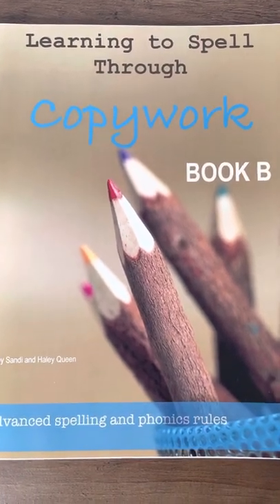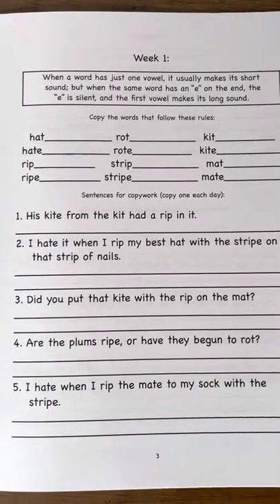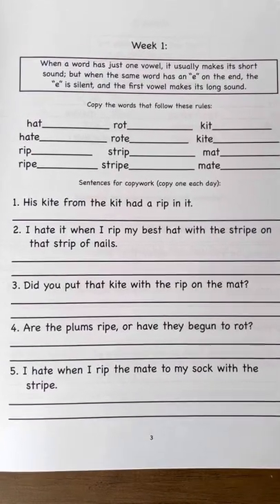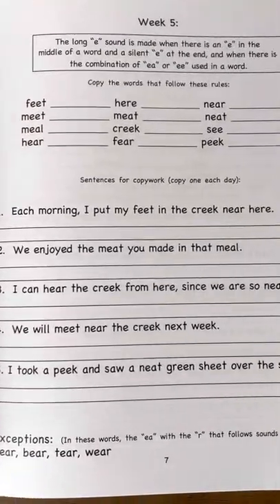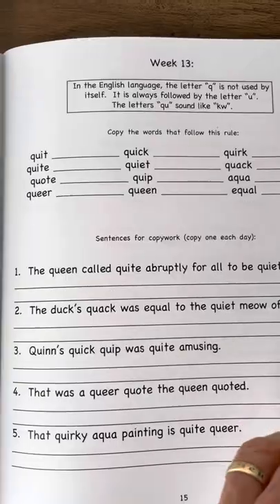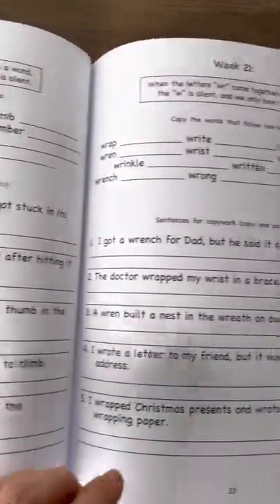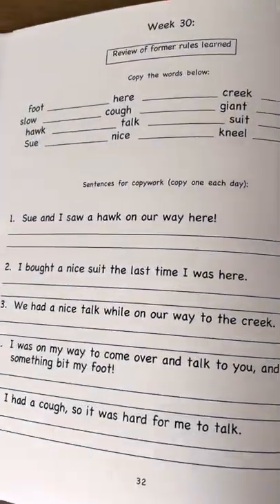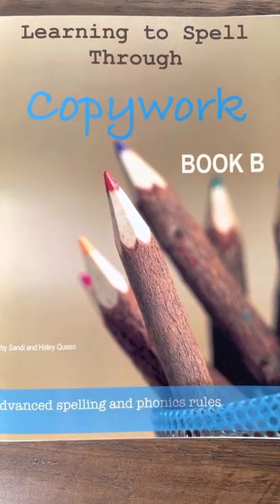FLIP THROUGH Learning to Spell Through Copywork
Take a look through our “Learning to Spell Through Copywork: Book B”